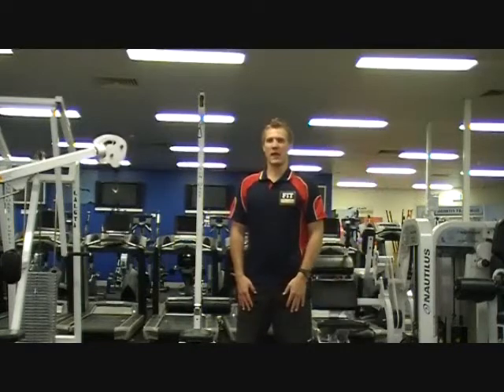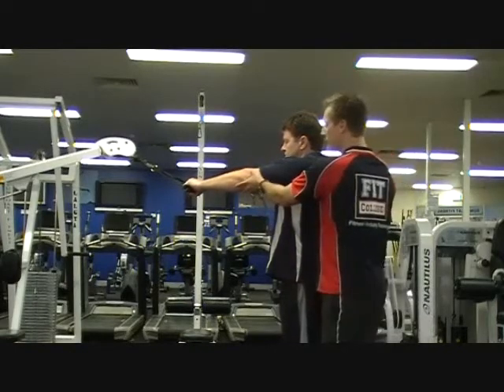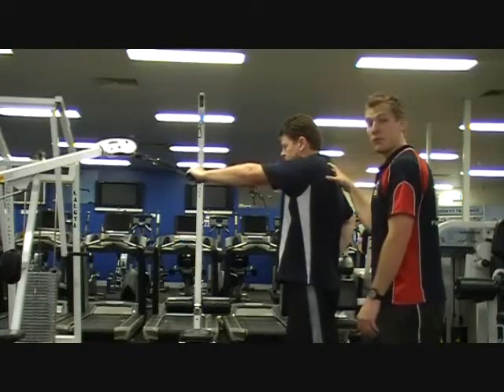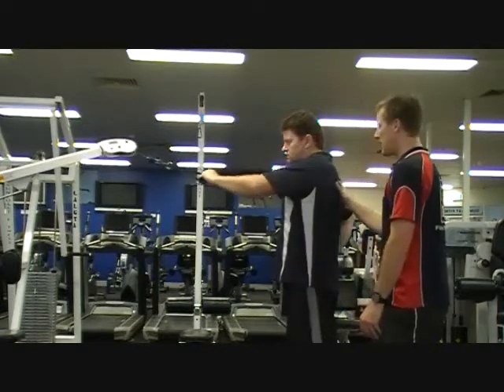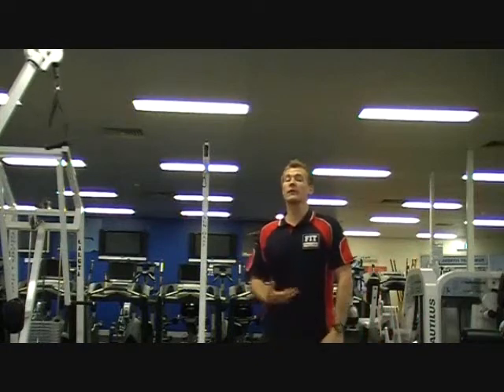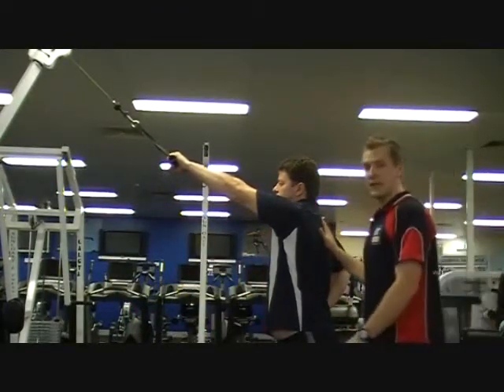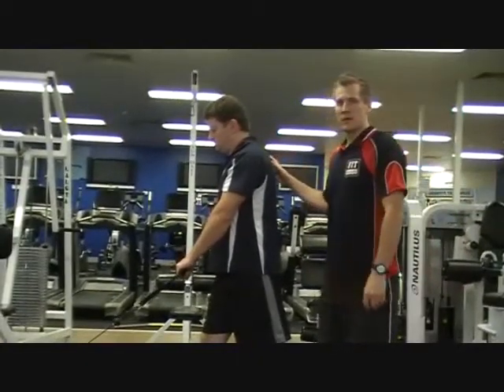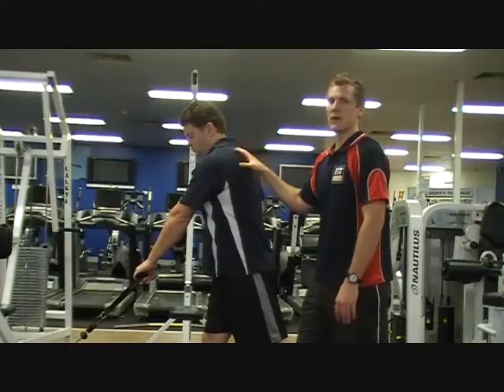How to Use the Single Arm Cable Row Includes 3 Different Movements - FIT College Training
Today our Fit College Trainer Mark, shows Matt how to use the Single Arm Cable Row. Discover what muscles this exercise uses.

We have an accessible E-Campus to the entire QLD and Australia Wide region via our unique and innovative online learning platform. Fit College specialises in Education and Training courses for the public and our professional and expert staff over 75 combined years of experience in the education industry.